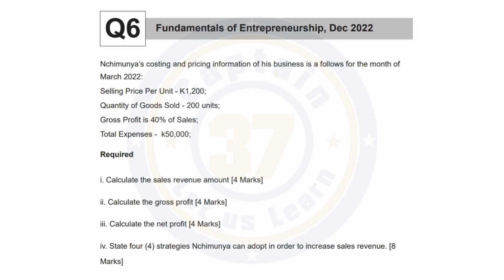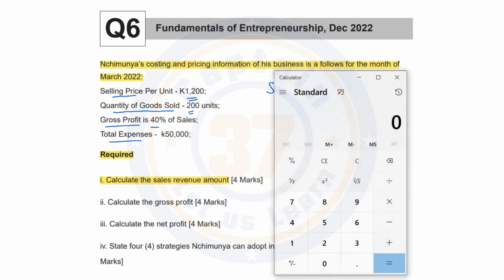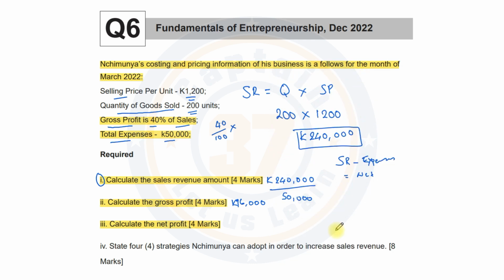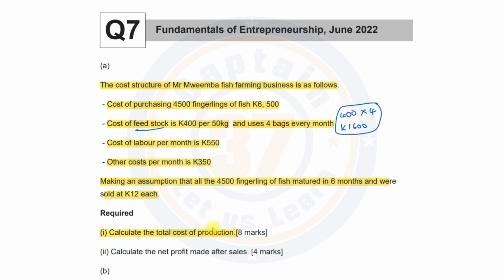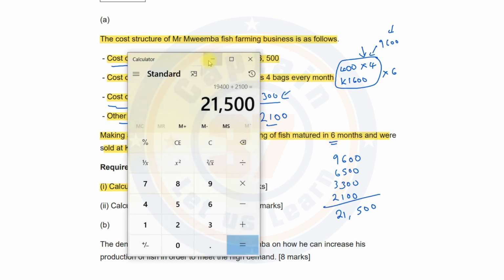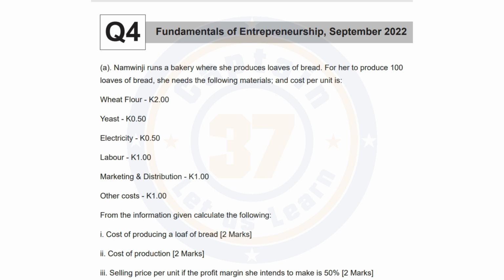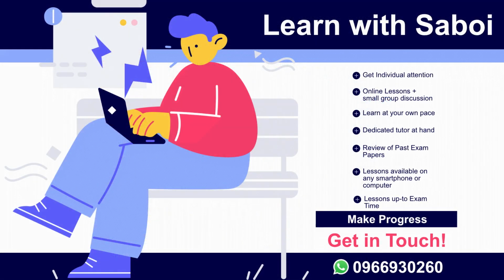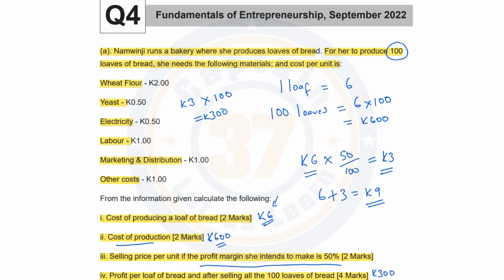Calulations in Fundamentals Of Entrepreneurship - 2022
Sometimes students are required to perform some calculations. In this video, I take you through questions that required calculations in the 2022 exam papers for the subject Fundamentals of Entrepreneurship as examined by The Zambia Institute of Marketing.